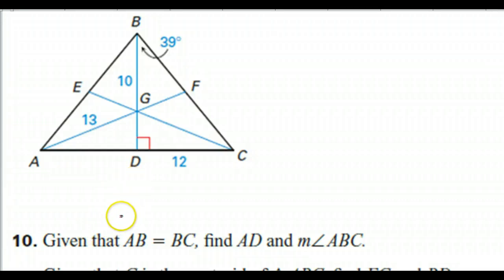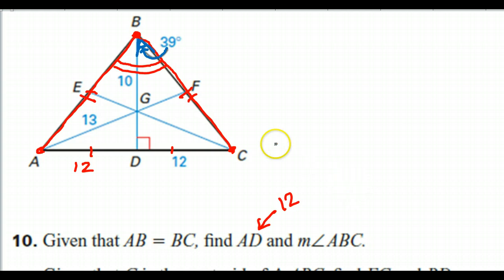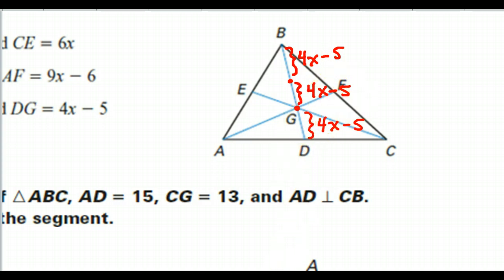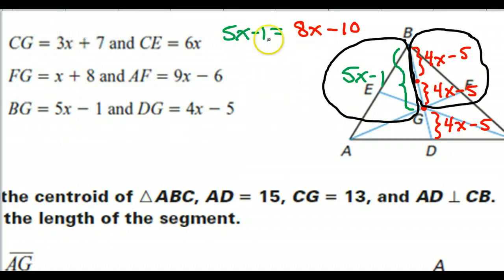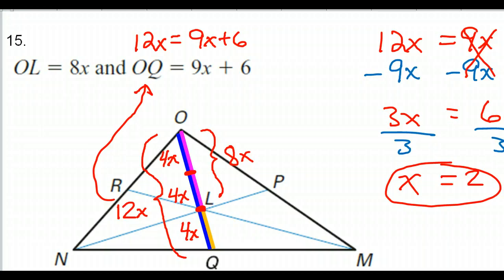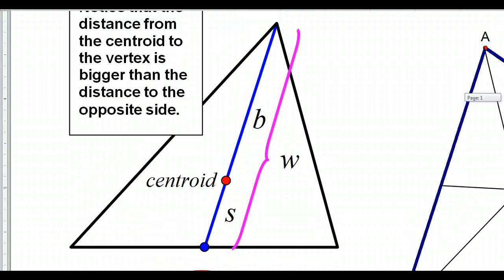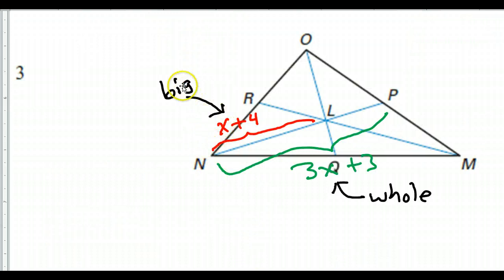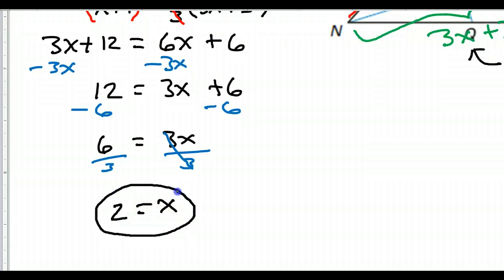Day 2 HW - Centroid Problems